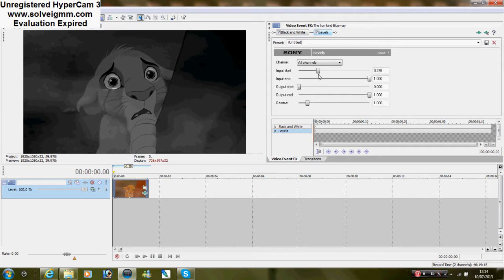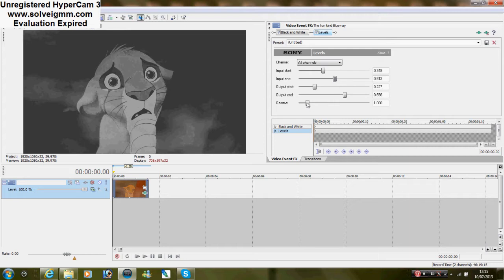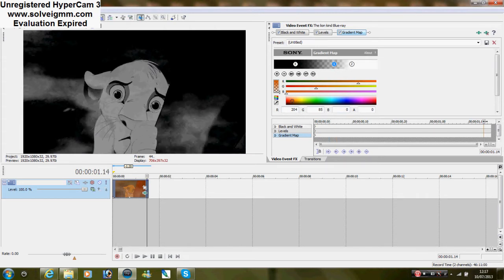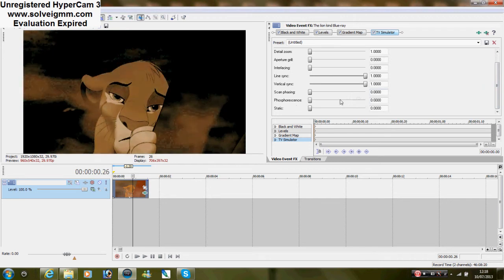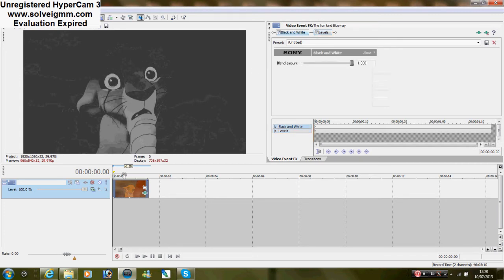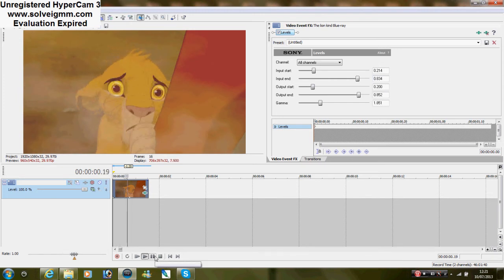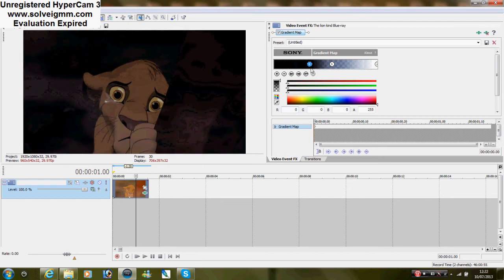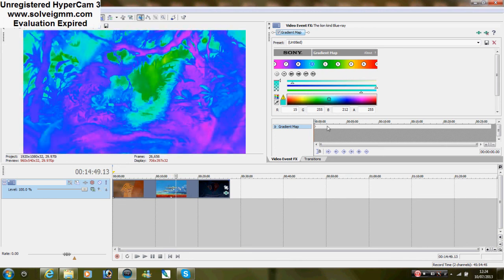Colour Tutorial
So yeah, hope this helps :)

why do I tut before every statement.